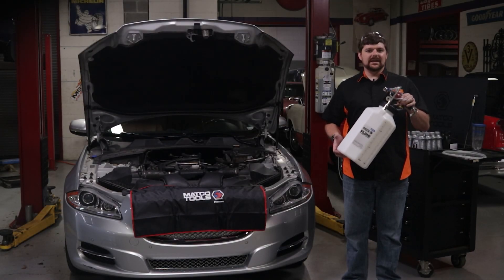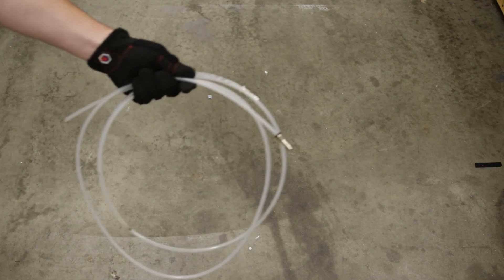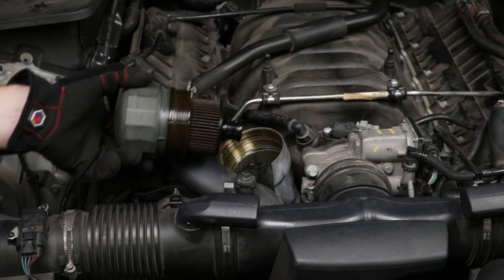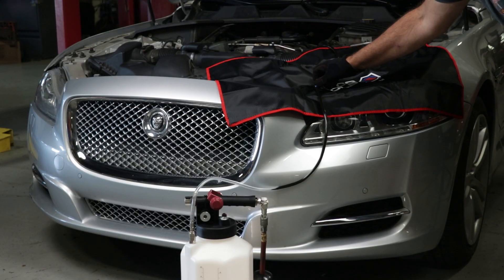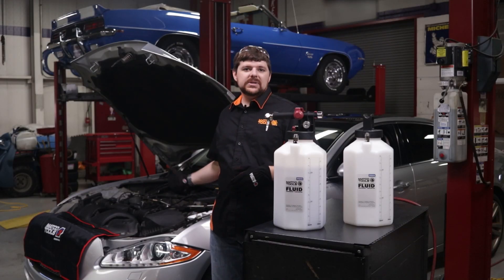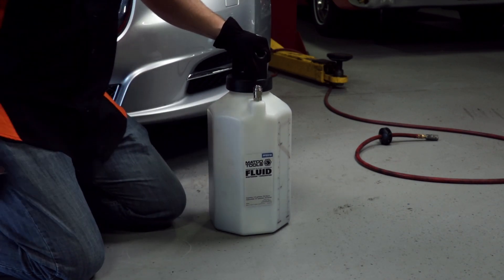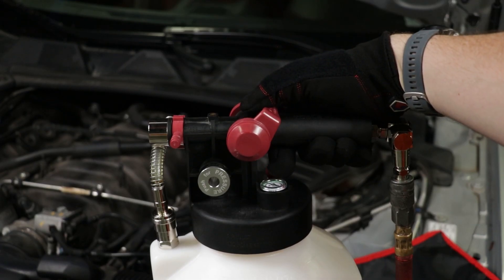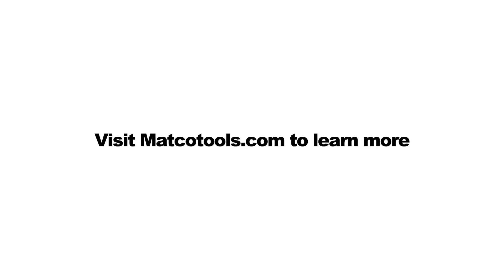Matco Tools PFED10 | 10L FLUID EVACUATOR/DISPENSER WITH RIDGED TUBES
Utilizes compressed shop-air to produce vacuum for evacuation and pressure for dispensing fluid
Used or new fluids are dispensed by switching from vacuum to pressure
Isolated flow control and pressure/vacuum switch valves provide simple functionality control
Redundant pressure control systems safely maintain peak output pressure between 20 and 25psi (1.4 and 1.7 bar)
6' hose inlcuded with control valve
Includes (2) 3.75" evacuating wands and a 1' evacuating wand
Lid is interchangeable with other reservoir sizes available
Includes combination pressure/vacuum gauge
2.5 gallon (10 L) capacity